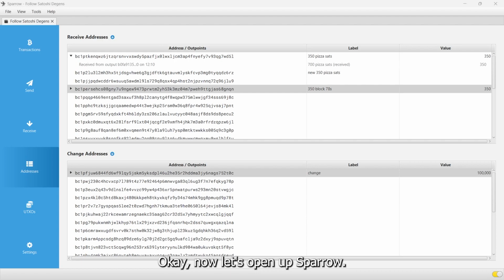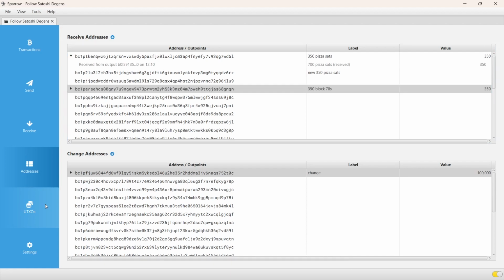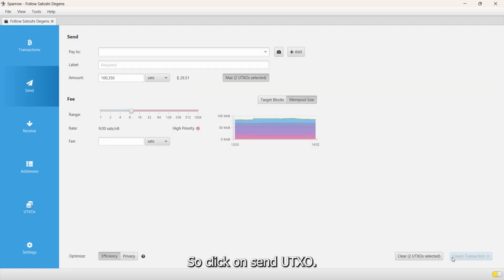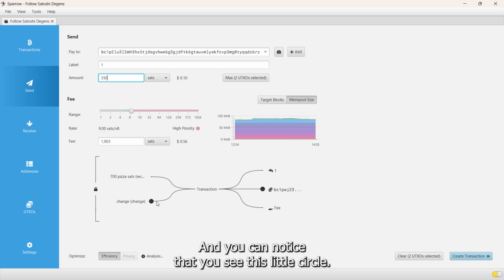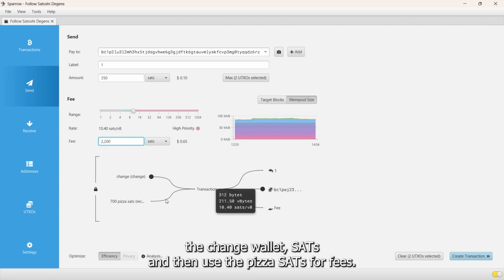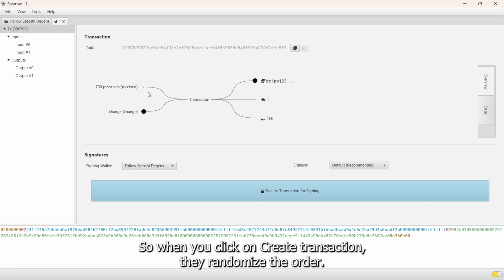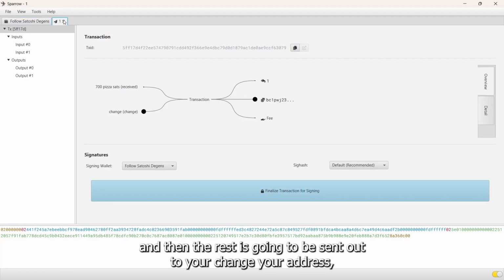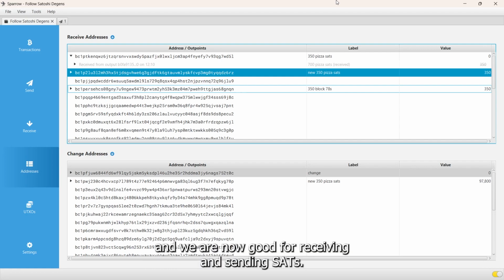What are UTXOs and how can you send them? (Sparrow Wallet)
In this YouTube video, the topic is "UTXOs" in Bitcoin, and it demonstrates how to send them using the Sparrow Wallet. UTXOs, or Unspent Transaction Outputs, are individual units of Bitcoin within a wallet, vital for understanding Bitcoin transactions. The video provides a step-by-step explanation of UTXOs, their significance in the blockchain ecosystem. The Sparrow Wallet, showcased in the video, offers a user-friendly interface and robust security features for managing UTXOs effectively. It's a valuable resource for both beginners and experienced cryptocurrency enthusiasts seeking to optimize their Bitcoin transactional experience.